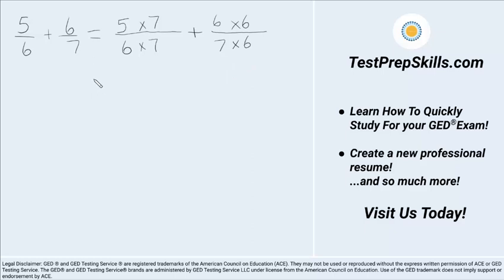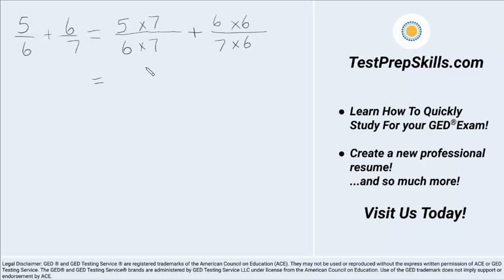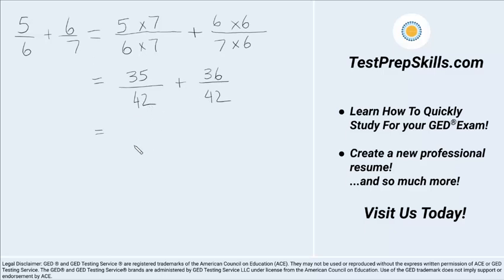Online GED ® Help: Adding Fractions